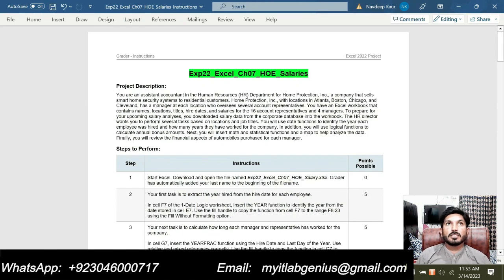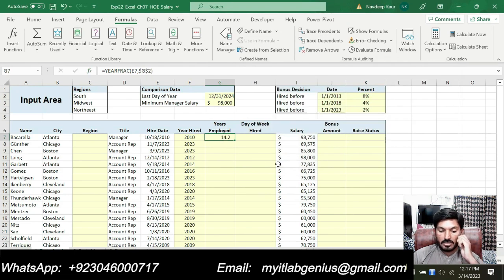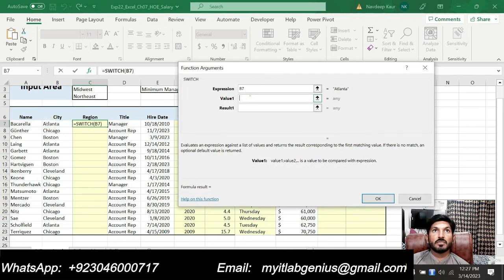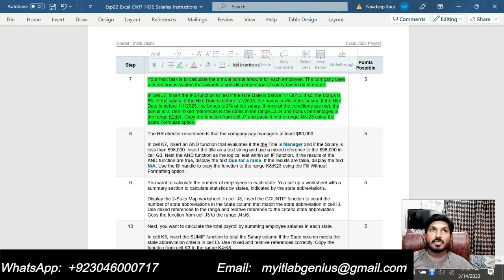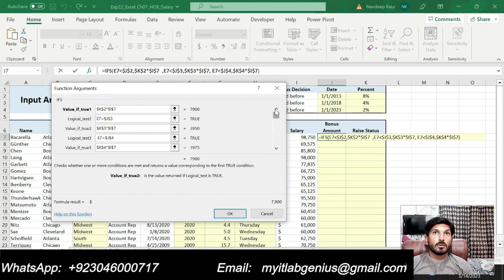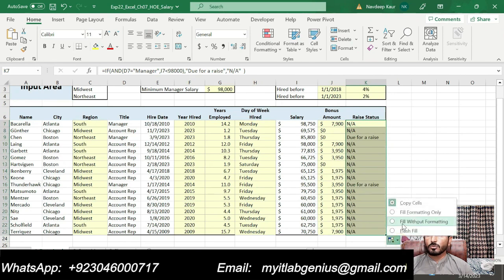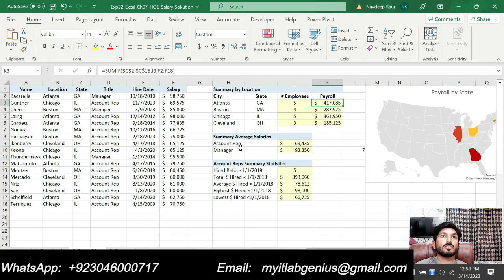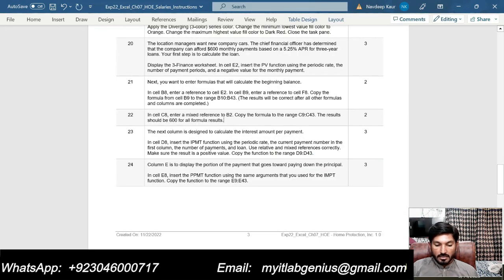Exp22_Excel_Ch07_HOE_Salaries | Excel Chapter 7 Hands-On Exercise - Home Protection, Inc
Excel Chapter 7 Hands-On Exercise - Home Protection, Inc.

exp22 excel ch07 hoe salaries

Exp22_Excel_Ch05_Cumulative_Merchandise 1.1
Exp22_Excel_Ch05_HOE - Sociology 1.1

Exp22_Excel_Ch06_HOE - Mortgage

EXP22_Excel_CH08_CumulativeAssessment_Employee Satisfaction
Exp22_Excel_Ch08_CumulativeAssessment_Variation - Real Estate Valuation